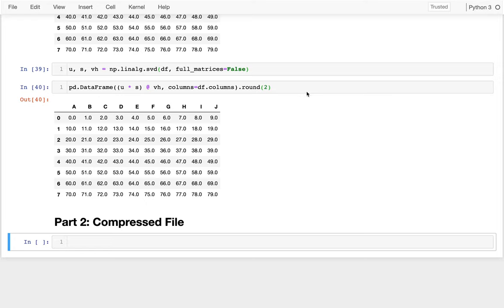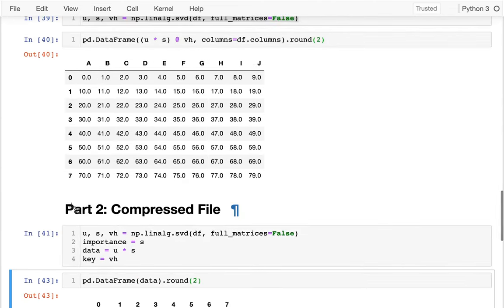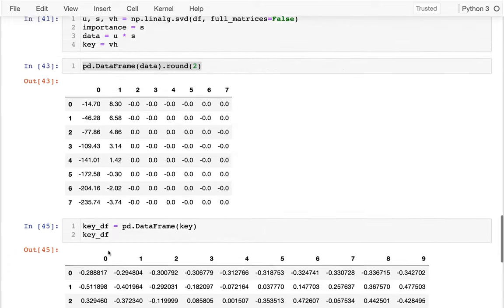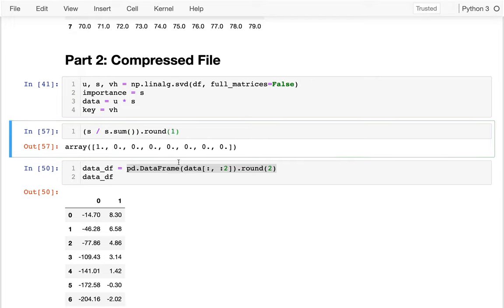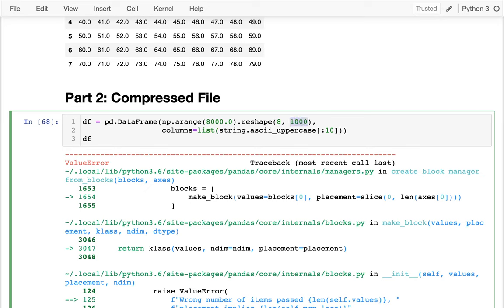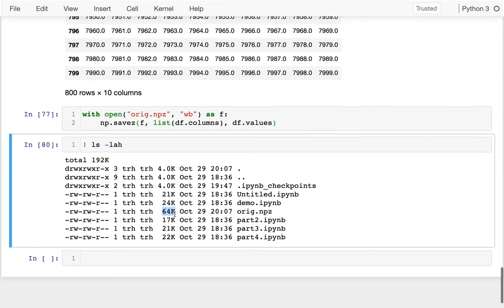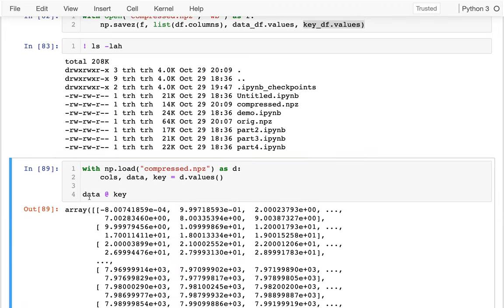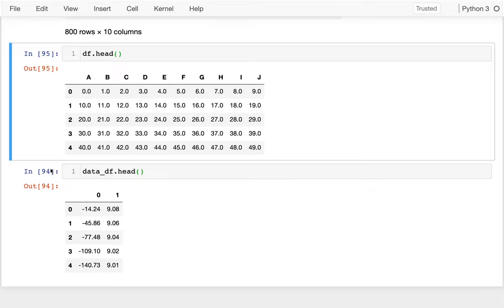CS 320 Nov 18 (Part 2) - Compression with SVD